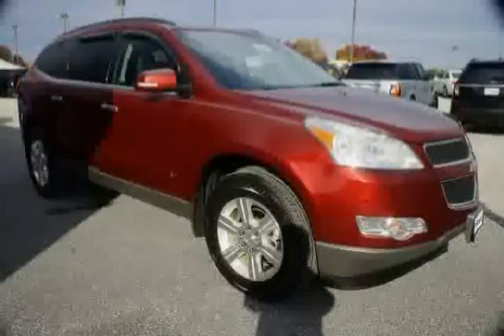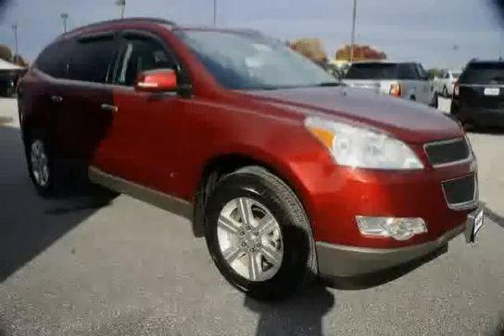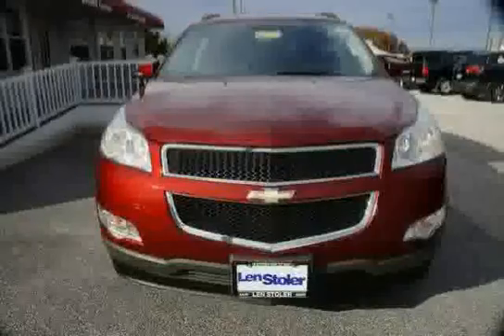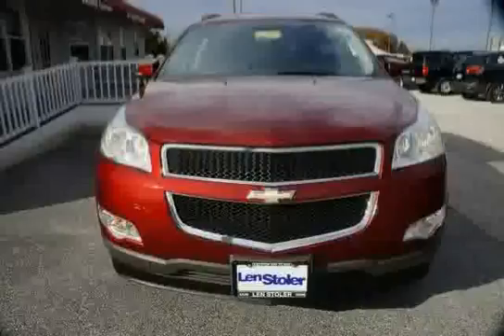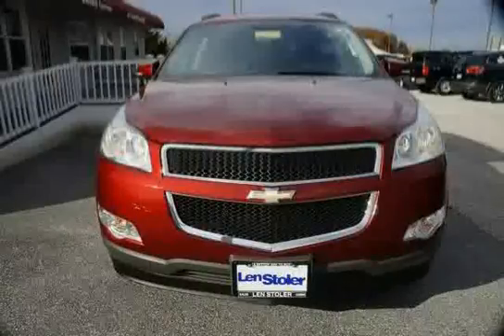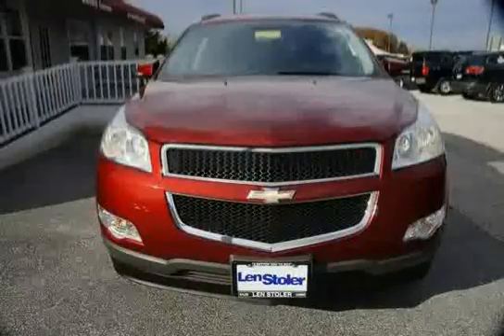used Chevrolet Traverse Baltimore MD 2010 located in Maryland at LS Chevrolet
This used Chevrolet Traverse Baltimore 2010 is located in Maryland and is offered by LS Chevrolet and can be compared to any used Chevrolet Traverse MD: